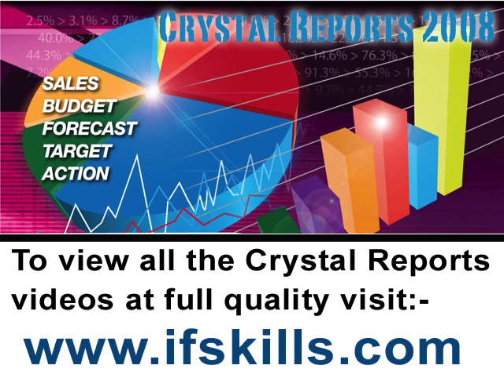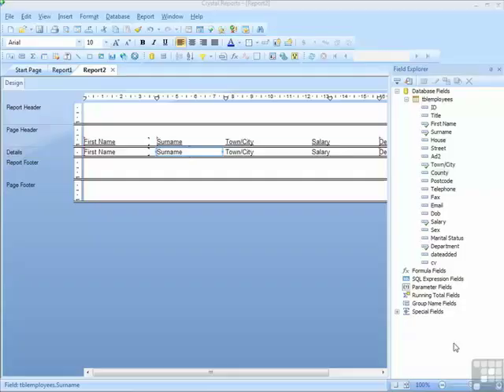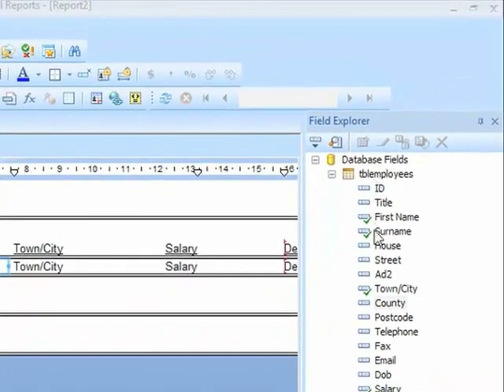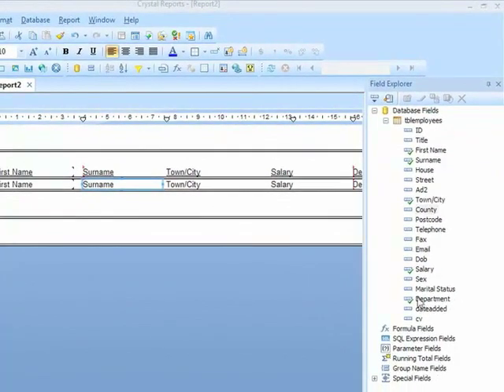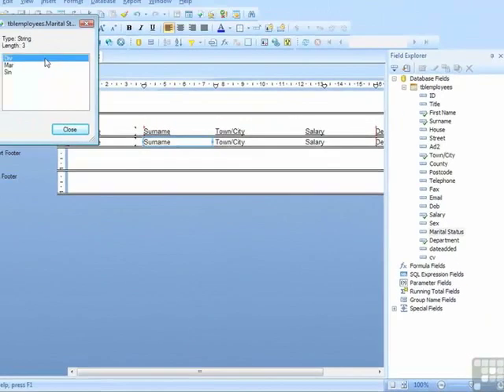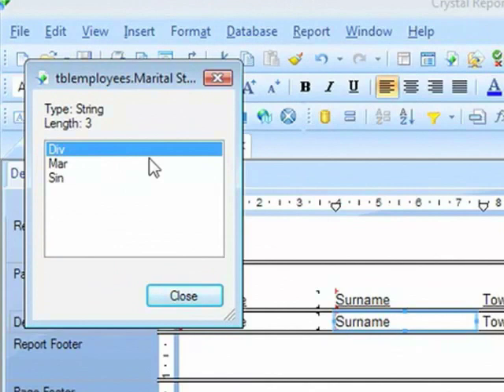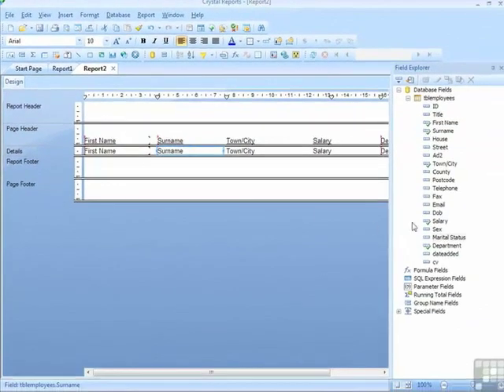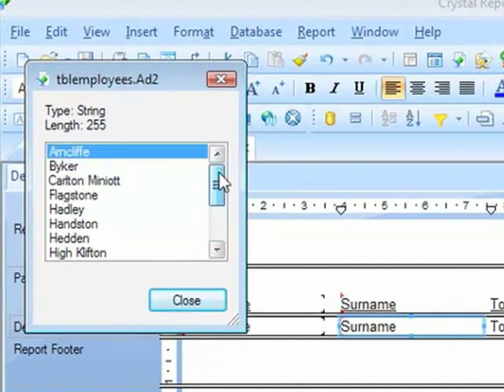Crystal Reports 2008 Training - Browsing the Data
. Crystal Reports 2008 Tutorial Video on how to get started using this powerful database reporting tool. Learn how to browse data in your Crystal Reports YouTube